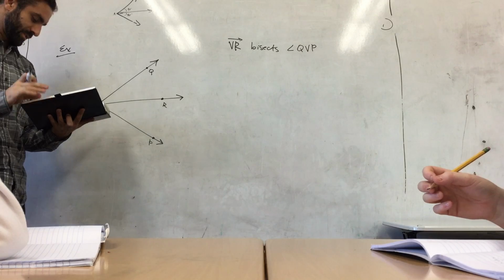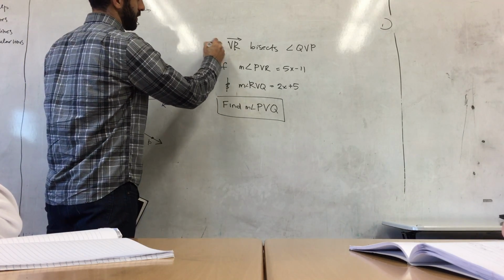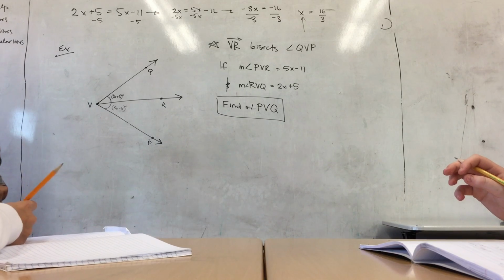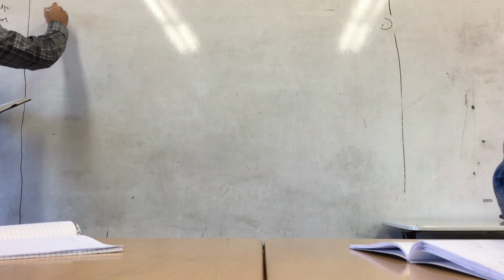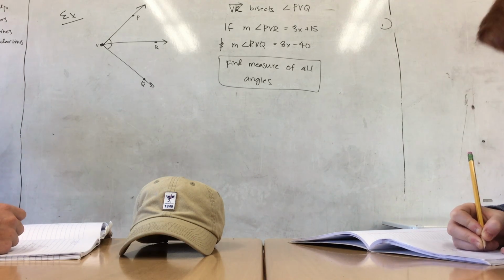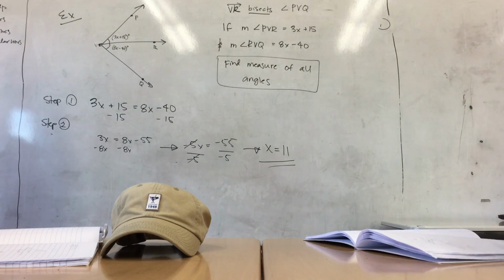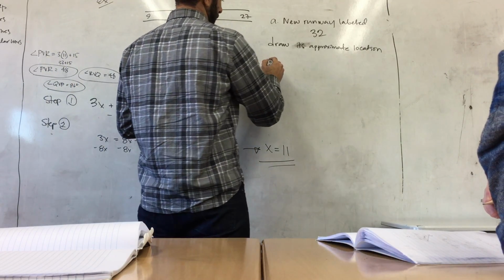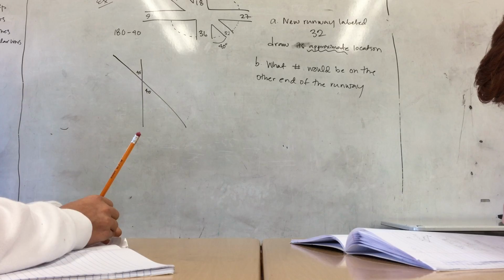Dec 6 - Geometry: Angles and Lines